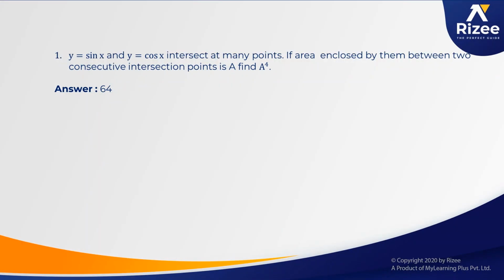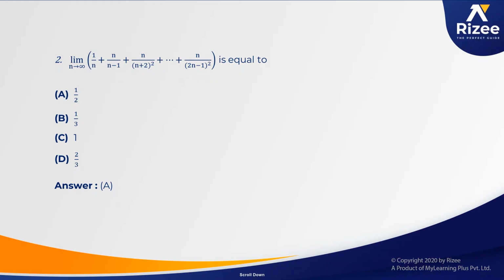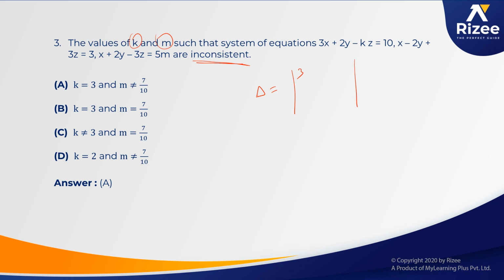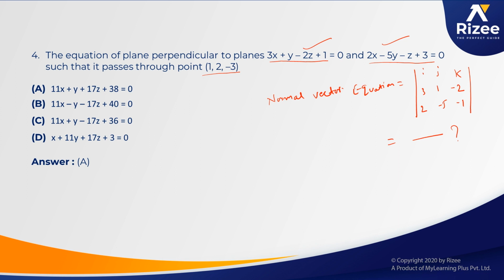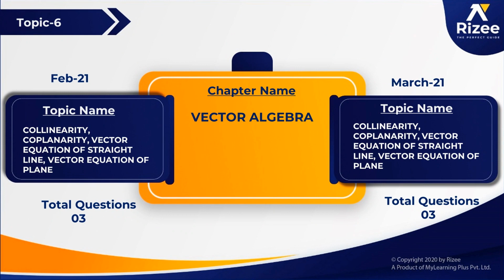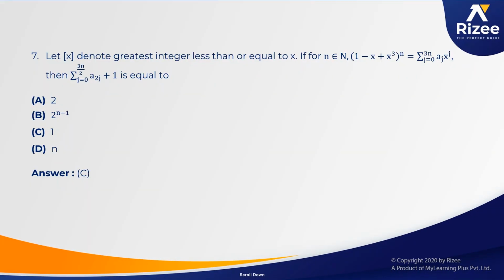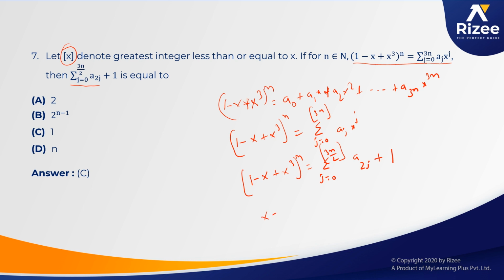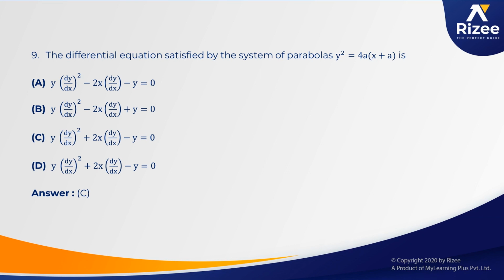9 Most Probable Topics and Questions From Mathematics For JEE Mains April 2021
In this video, you are going to see the top 9 most probable topics and their analysis from mathematics for JEEMains April 2021. Rizee segregated these topics based on February and March attempts of JEE 2021.

Also, You are going to see the most anticipated questions from mathematics for the upcoming JEE Mains April 2021 attempt.

In this video, you are going to see topics like AREAS, LIMIT OF SUM, RANK OF MATRICES, AND SOLUTIONS OF LINEAR SYSTEM OF EQUATIONS, ADDITION, SUBTRACTION, SCALAR MULTIPLICATION, POSITION VECTORS, SECTION FORMULA, ANGULARBISECTORS, COLLINEARITY, COPLANARITY, VECTOR EQUATION OF STRAIGHT LINE, VECTOR EQUATION OF PLANE, CROSS PRODUCT AND ITS APPLICATIONS, FINDING REMAINDER, DOUBLE SUMMATION, VANDER WAALS
THEOREM, DIVISIBILITY PROBLEMS, PROPERTIES OF BINOMIAL COEFFICIENT, ORDER, DEGREE, FORMATION OF DIFFERENTIAL EQUATIONS.

Also, we have analyzed the top 5 chapters and topics  you have to study while preparing for JEE mains April 2021
Watch these videos to get a detailed analysis of the top 5 chapters and topics for Mathematics.

1. Get Analysis From India's Best Assessment Platform
2. Now Providing JEE Mains 2021 Feb Attempt Examination Papers For You To Analyze T
3. One Subscription, Unlimited Access to India's Best self-analysis platform Rizee.
4. Mock Test Papers To Prepare For Upcoming JEE as Well as NEET Examination Attempts
5. Be Believe in making your individual strengths in each chapter not only for exams but for your future.
6. Get Ready For Exam Section For Instant Revision Before Your JEE Mains 2021 and NEET 2021 Examinations.
7. Bookmark Your Important Questions while Practicing To Revise Them In Future.
8. Expert Lecture Videos In Order to Make Better Decisions From insights of Best Minds Of JEE